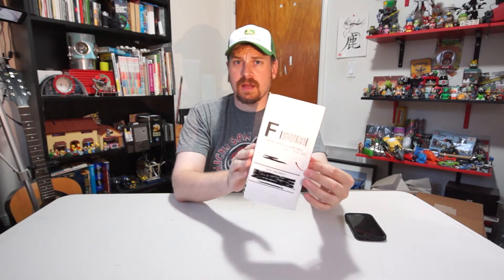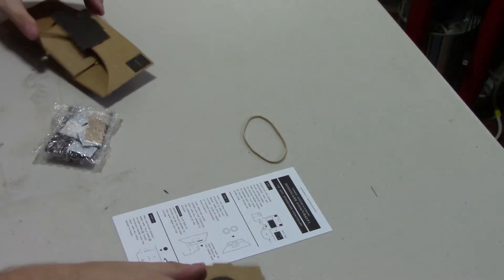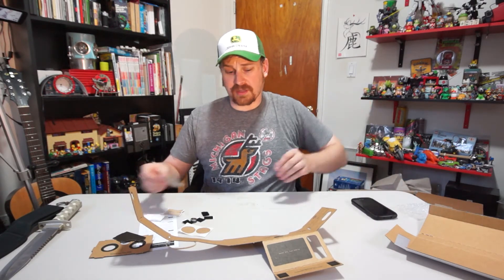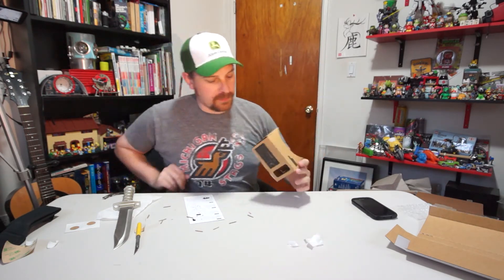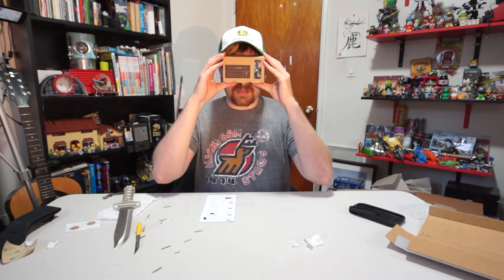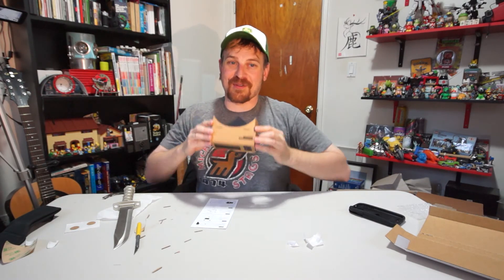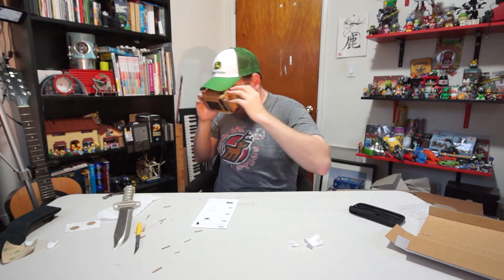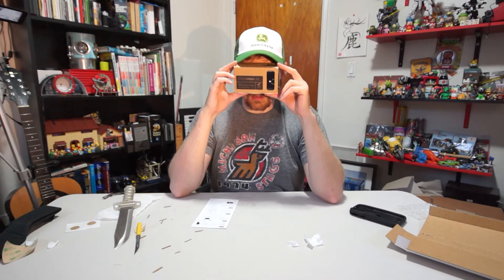DODOcase Google Cardboard Build and Overview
Opening, build, and a look at the DODOcase version of Google Cardboard.